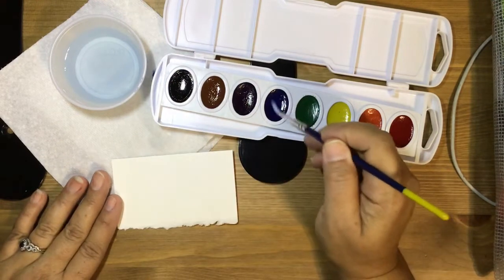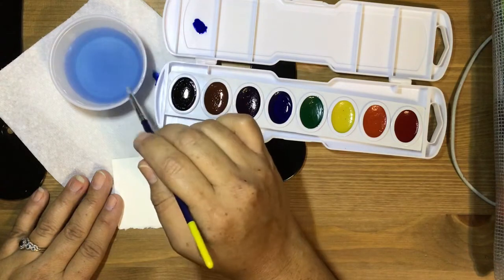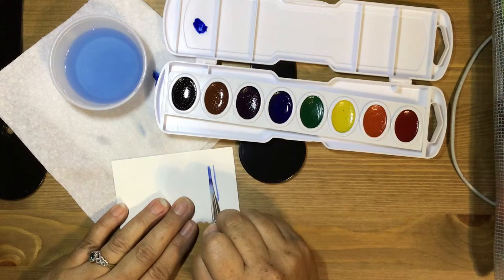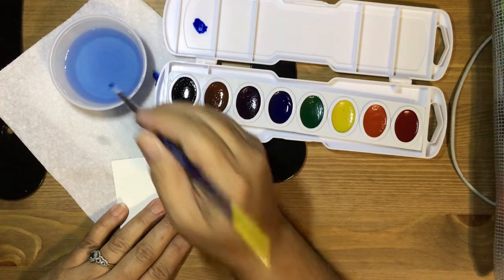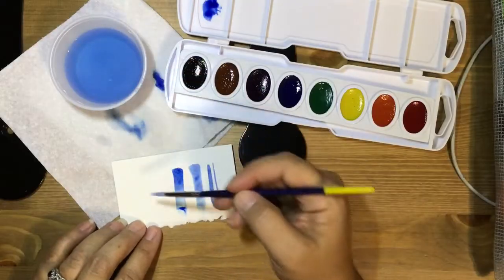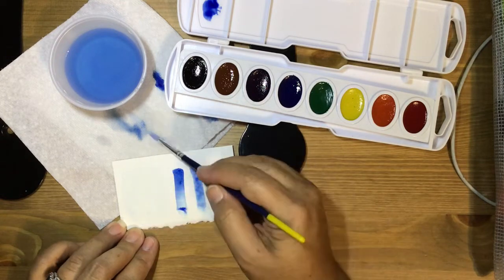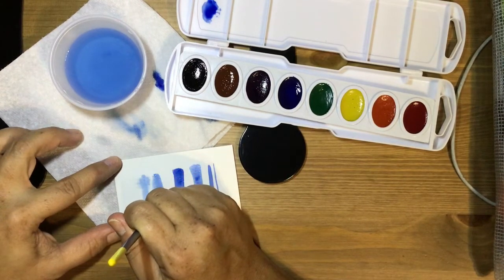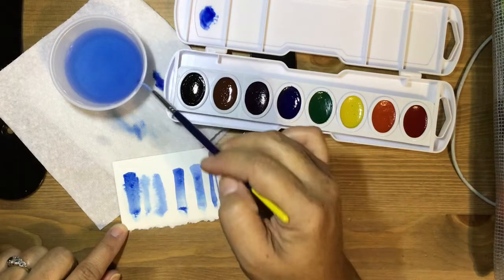Dry & Wet technique